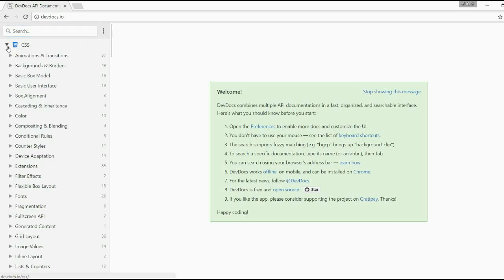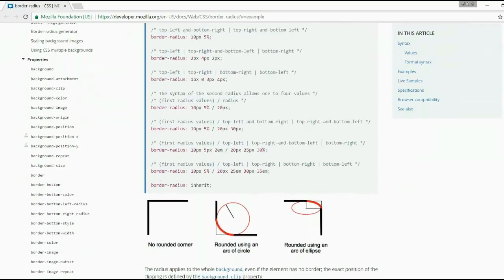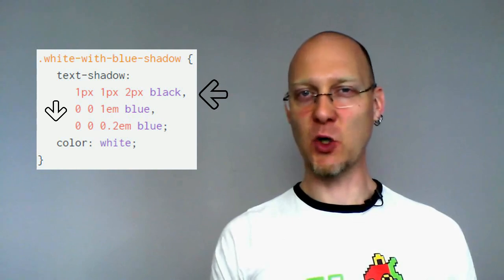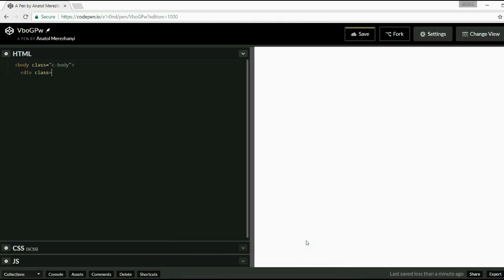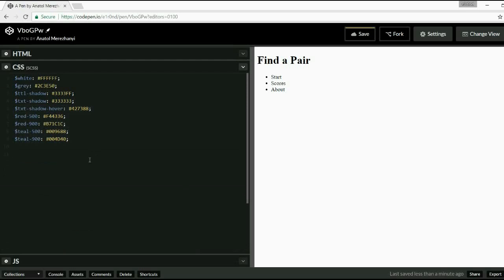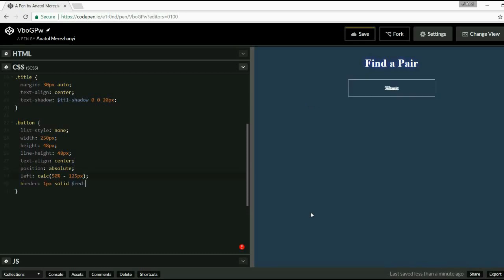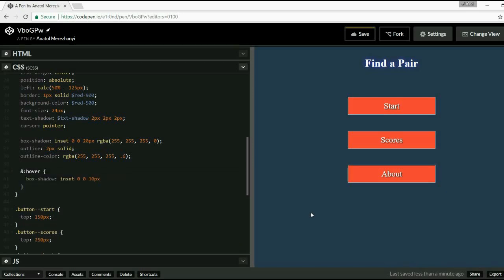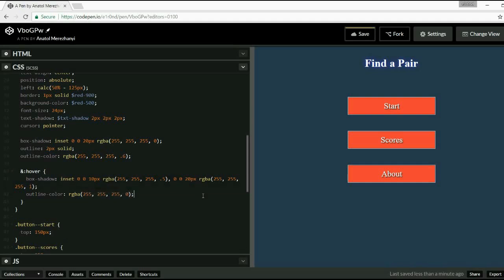Create Menu using CSS border, shadow. JavaScript/CSS Game: #2.10 the hidden Gems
Hi! Let's talk today about CSS3 features, such as text-shadow, box-shadow and border-radius. We’ll use them in order to create a simple menu. I'm Anatol and you are watching the Good Parts of the FrontEnd development.

We’re starting with DevDocs. This is a comprehensive manual that combines multiple API documentations in a fast, organized, and searchable interface.

The second useful resource, I recommend you, is CanIUse dot com. Here you can check the browser' support for every single feature that you're planning to use in your application.

The border-radius CSS property allows to define how rounded border corners are. The curve of each corner is defined by circle or ellipse. The radius applies to the whole background, even if the element has no border; the exact position of the clipping is defined by the background-clip property. Initial value for the border-radius is 0. The value can be set as a length, percentage or calc(); This property can be animated.

The text-shadow property adds shadows to text. It accepts a comma-separated list of shadows to be applied to the text and text-decorations of the element. Each shadow is specified as an offset from the text, along with optional color and blur radius values. Multiple shadows are applied front-to-back, with the first-specified shadow on top. Lists text-shadow as animatable.

The box-shadow property describes one or more shadow effects as a comma-separated list. It enables you to cast a drop shadow from the frame of almost any element. If a border-radius is specified on the element with a box shadow, the box shadow takes on the same rounded corners. Syntax is the same as for text-shadow property.

Using nothing more than these three features we can create really fancy buttons. Let's dive in the code.

So, with a combination of different CSS properties you can implement a plenty of effects. Everything can be done automagicaly! Easy, isn't' it?

Used:
Arcade Town, Sci-Fi Sound, Police Radio Sound, Mechanical Button Sounds, Ding, Small Bell by Alexander